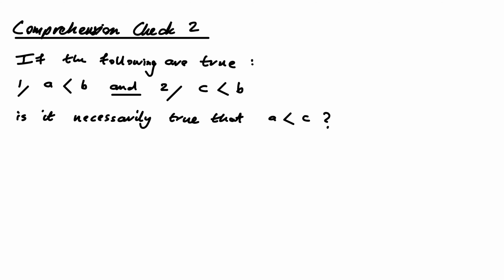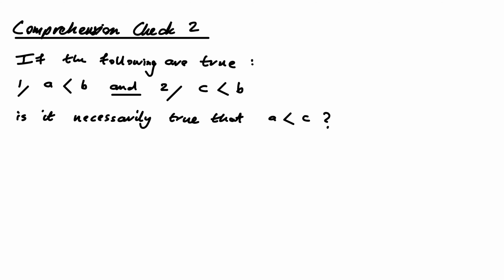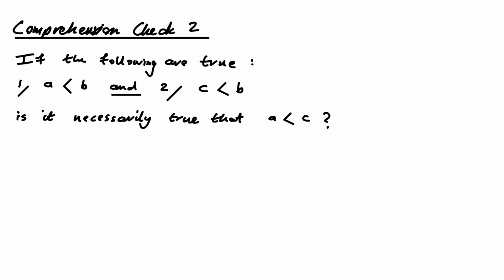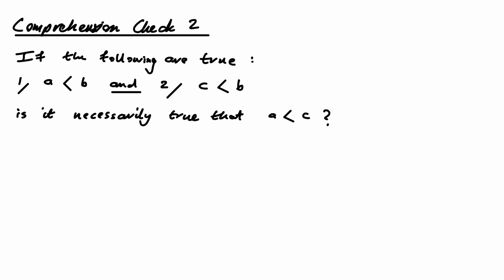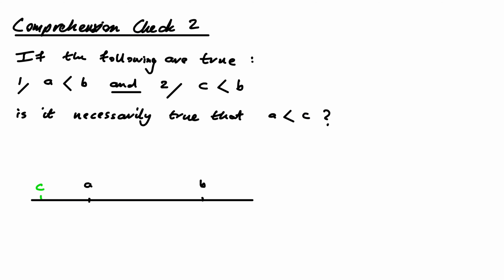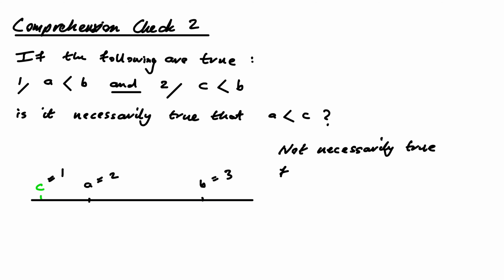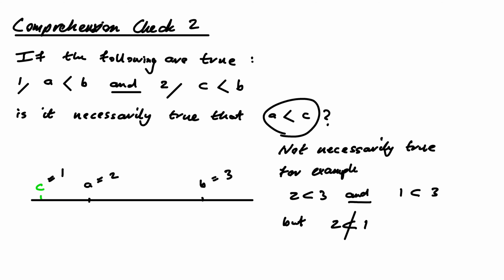Inequalities and Absolute Values 1 2